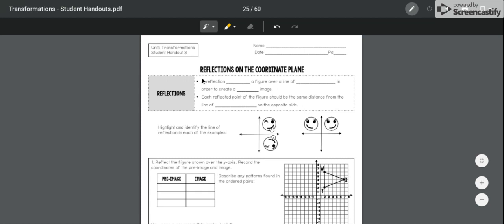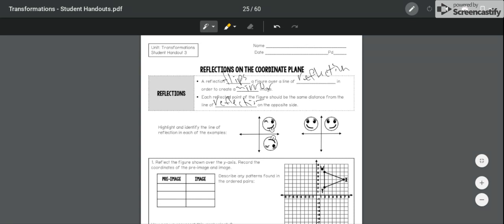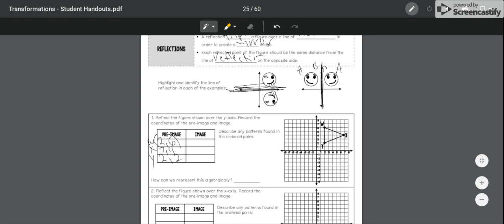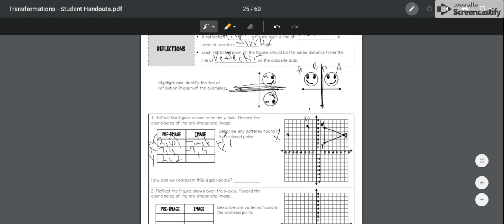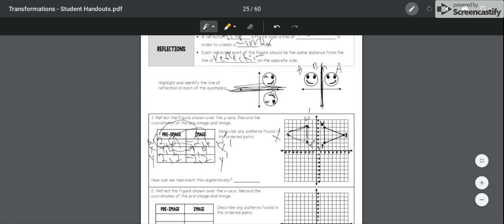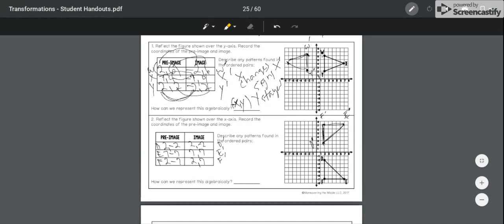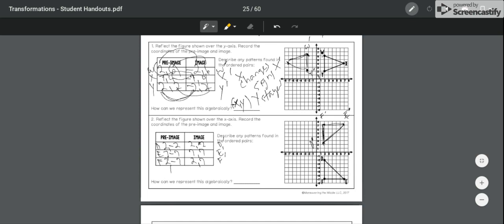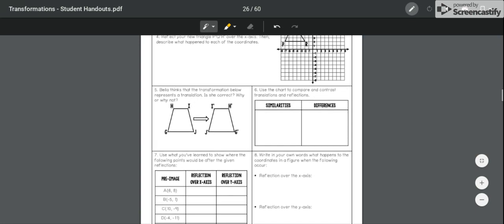Transformations - Student Handouts.pdf